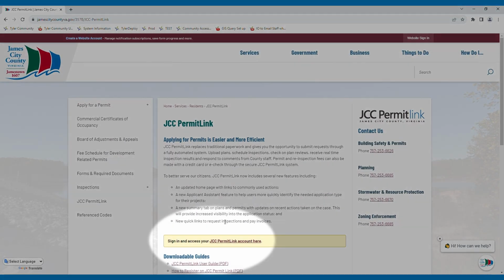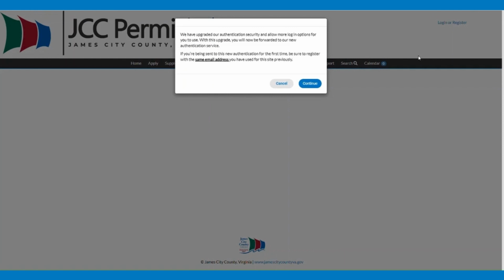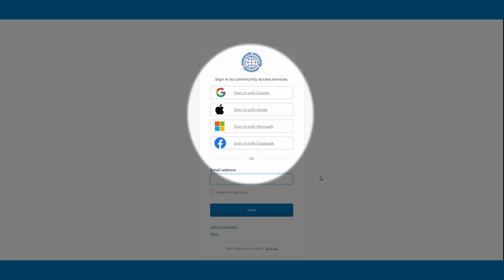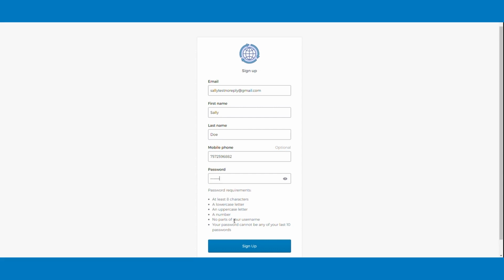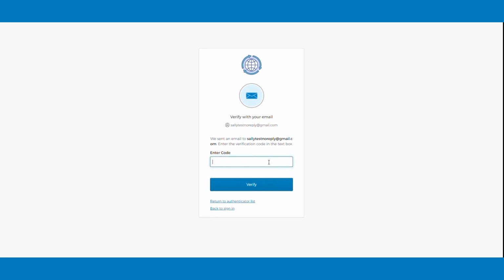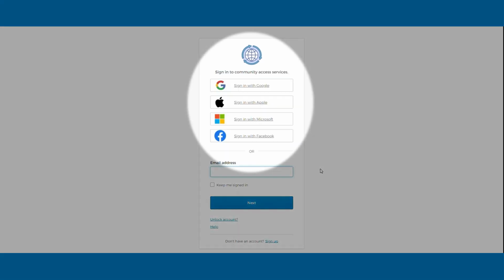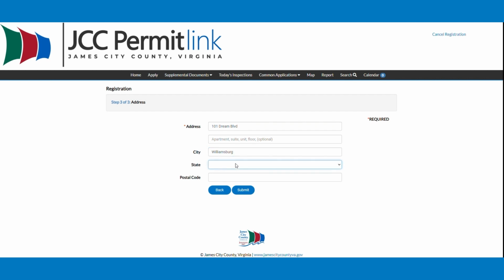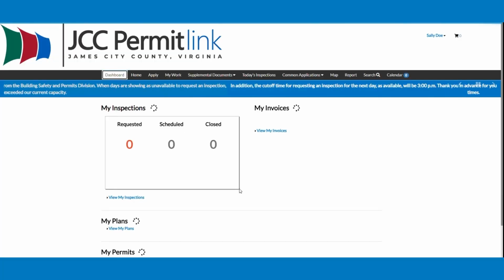JCC Permitlink - Account Re-Registration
We've launched a new login process to optimize your experience and enhance security. This quick video will walk you through the process.

0:00 Click to view a specific portion of the video
0:13 Accessing the PermitLink page
0:33 Re-Registration Options
0:45 "Sign Up" Option
1:13 "Social Log In" Option
1:24 Verify Account Information
1:43 For More Information